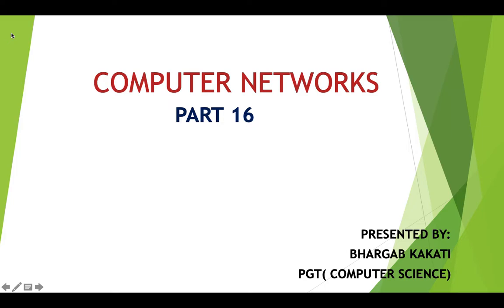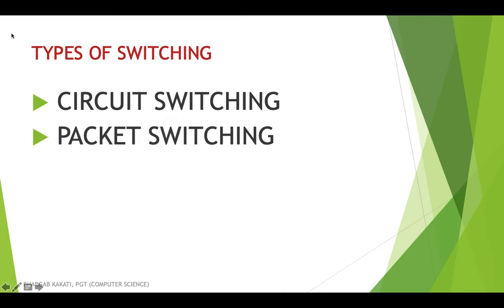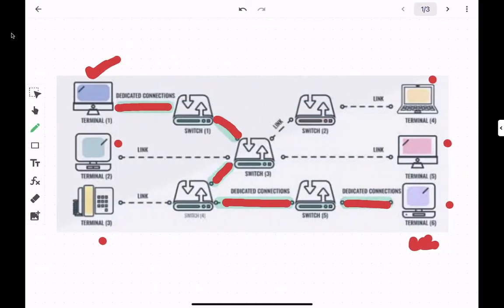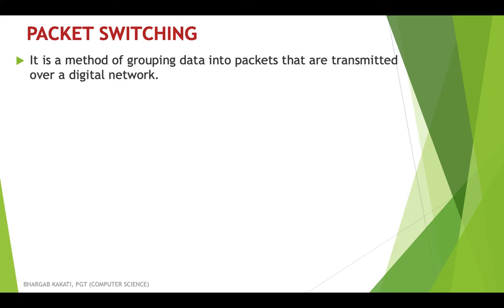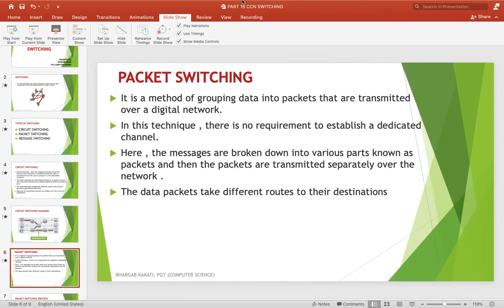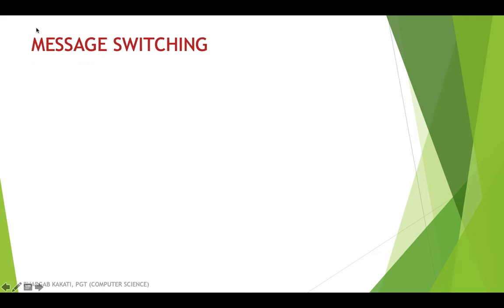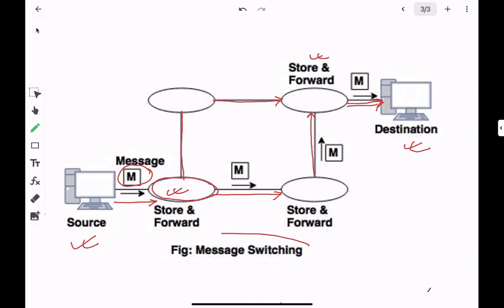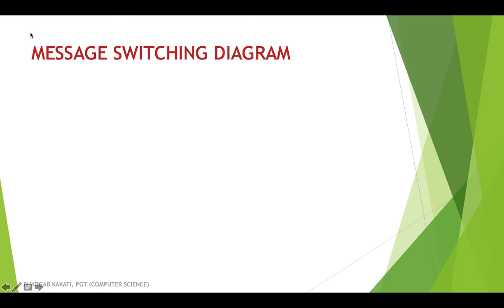#16 Switching and its Types | Computer Networks | Class 12 CBSE Computer Science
Welcome to the Series on Computer Networks by Bhargab Kakati for CBSE Class 12 (XII ) Computer Science (083) Examination. In this unit , I have discussed about the concept of switching along with its Types.

Topics Covered :
  Switching
  Types of Switching :
        Circuit Switching
        Packet Switching
        Message Switching

Click on the link below to purchase my complete course on Networking along with videos, notes and practice questions :

Bhargab Kakati
PGT (Computer Science)